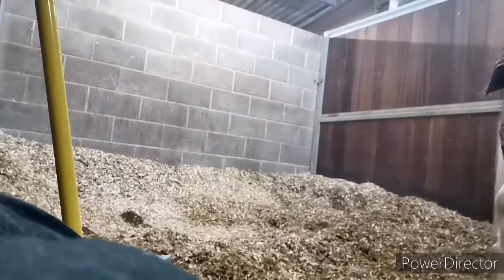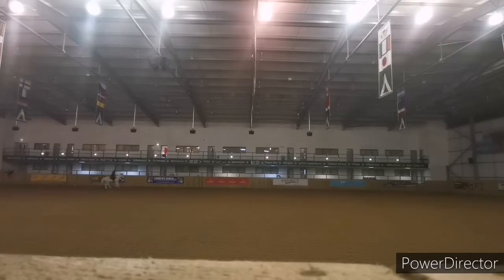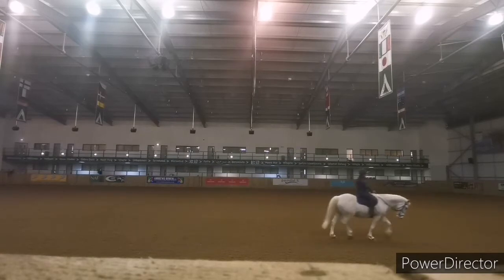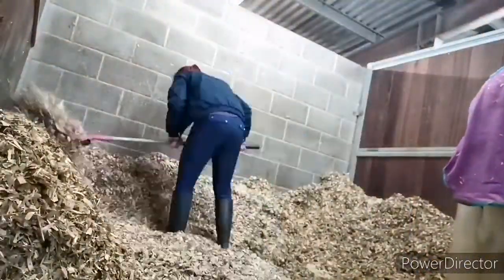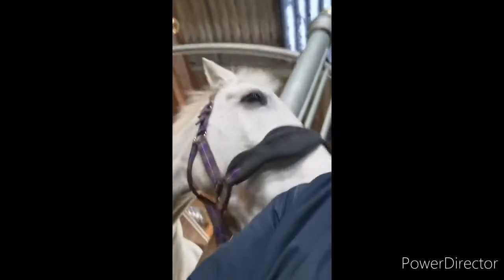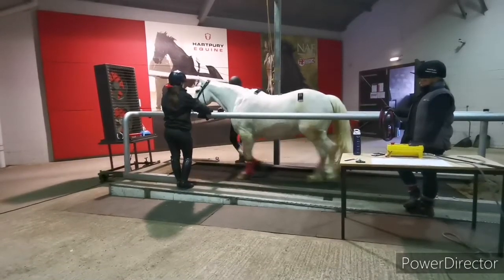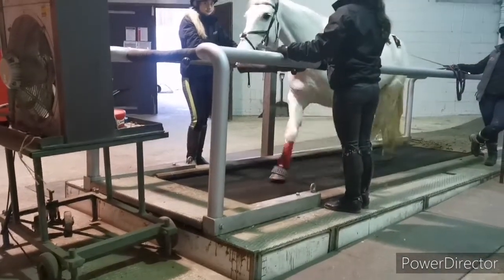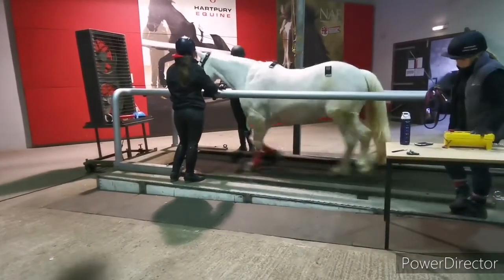Day in the life of a Hartpury student livery